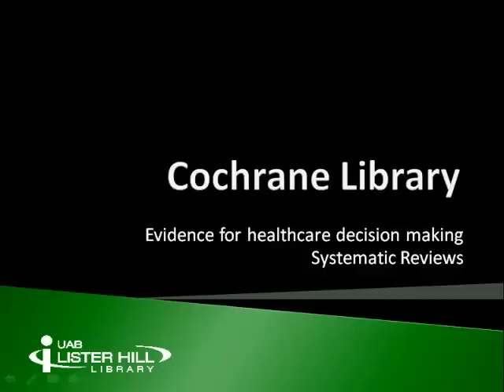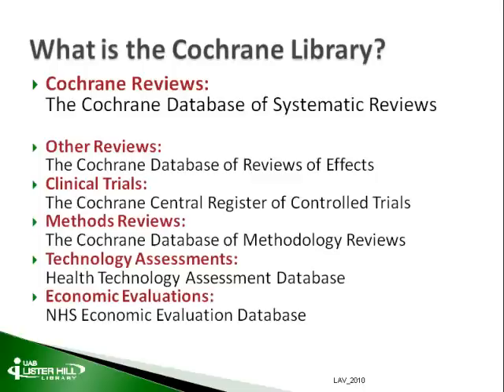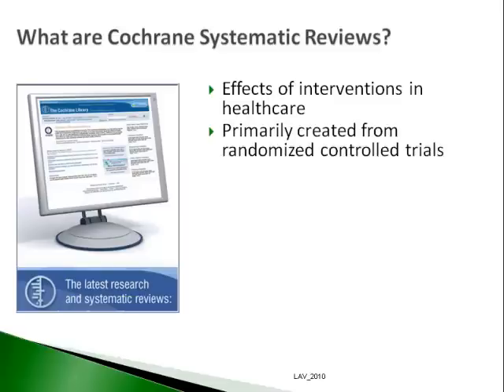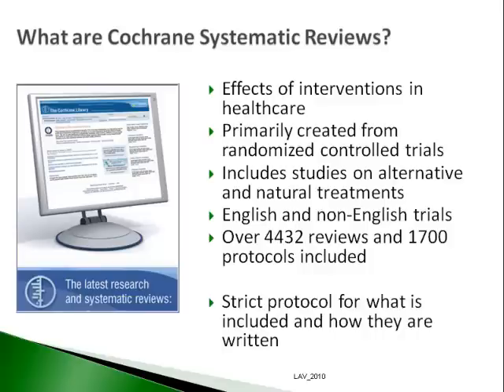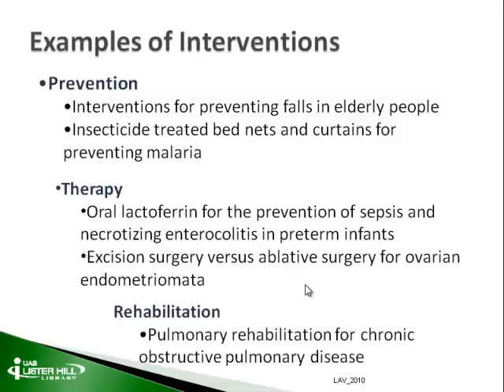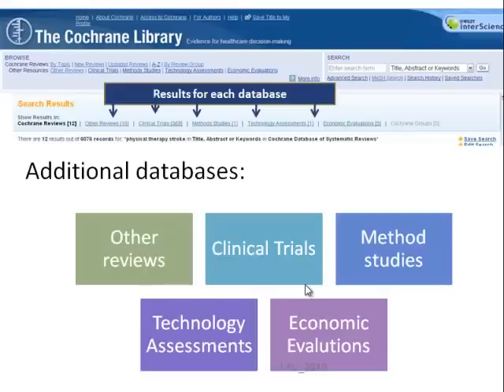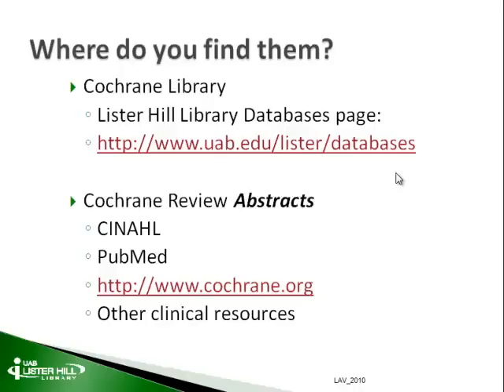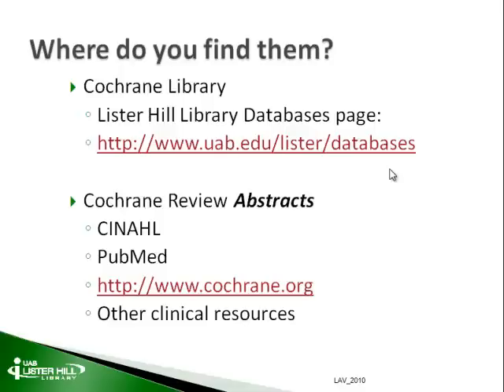Cochrane Library: Introduction (Cochrane, Pt 1)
Short introduction to the Cochrane Library